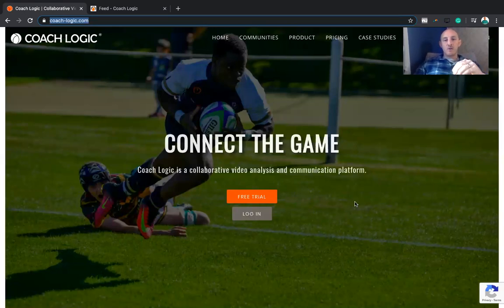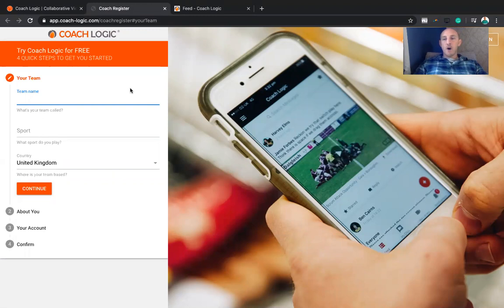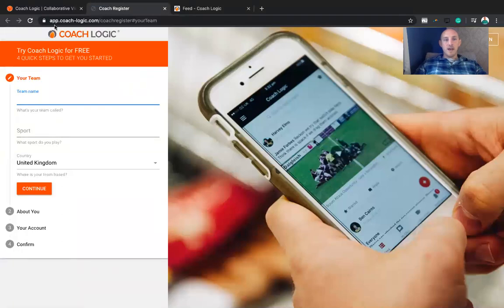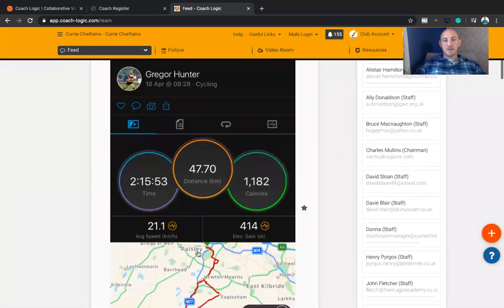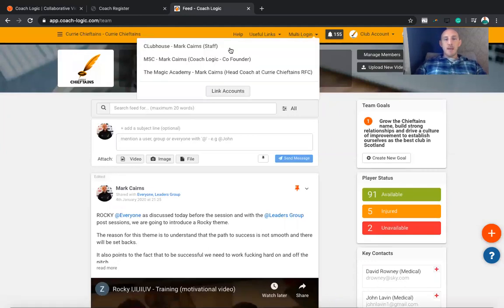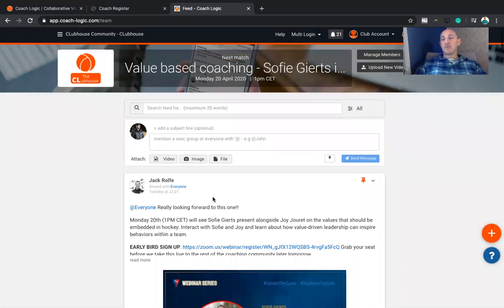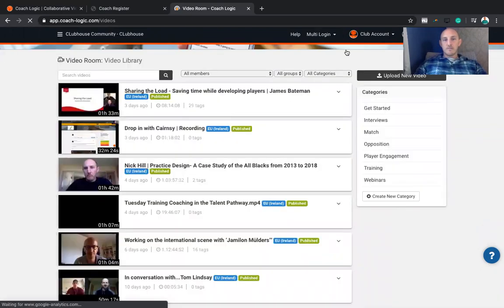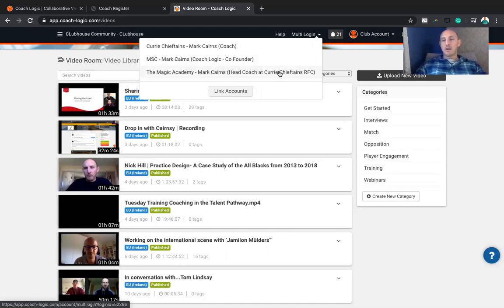Website | Coach Logic Sign up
The video shows how you can sign up to coach logic and access your own team platform, invite members and get access to our coach communities. The coach communities contain great content from webinars and other shared resources.